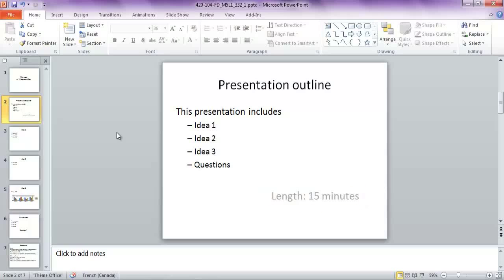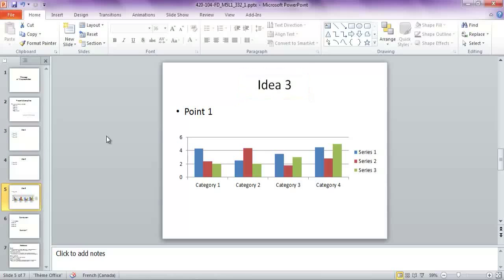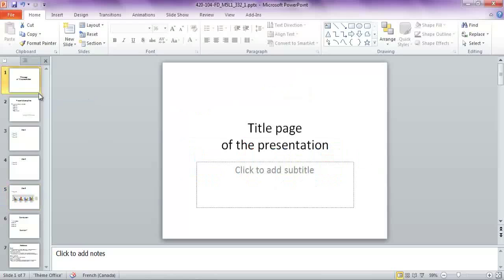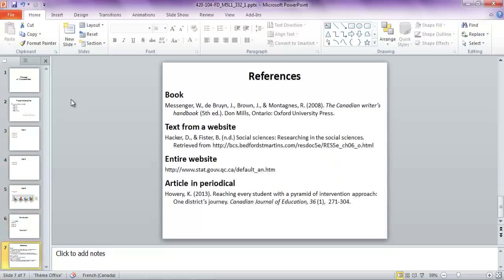[3.3.2] Plan a presentation (1 of 4)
Learning objectives:
3.3.2 Plan a presentation to make it relevant, structured and engaging